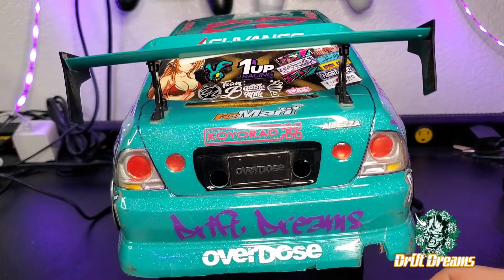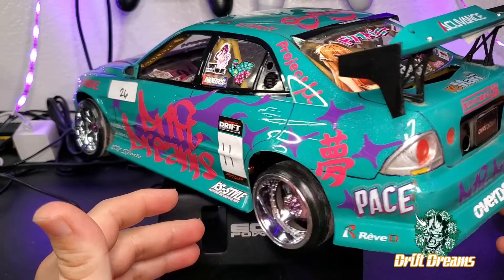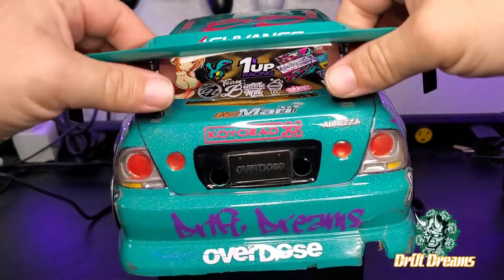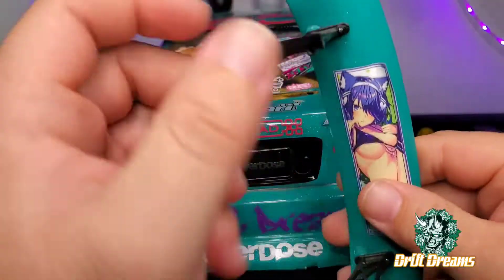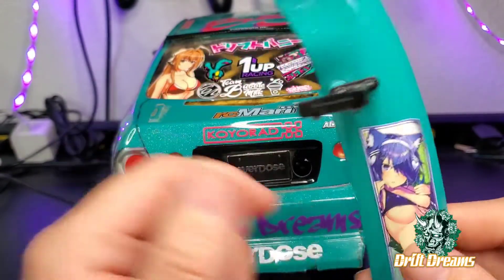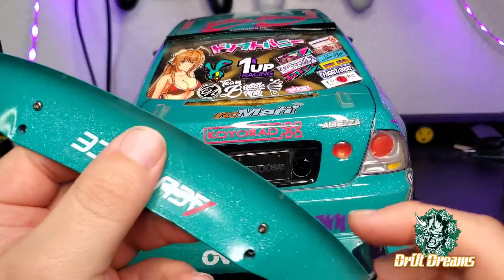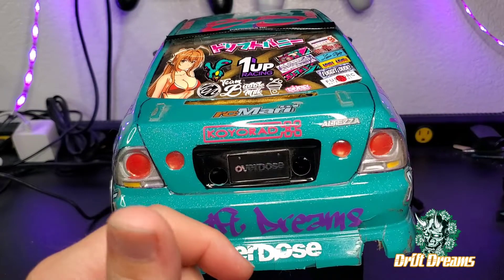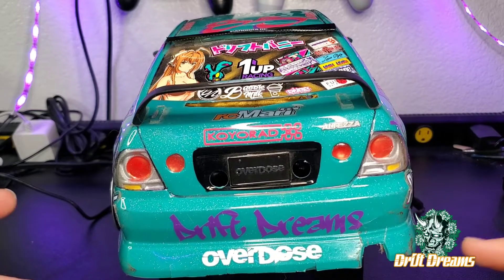Tech Tip Tuesday. Wings and Spoilers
Athos week we show you the best way to mount spoilers and wings non permanently. this method helps you make changes whenever you want and helps save the wing or spoiler when it has contact with things.